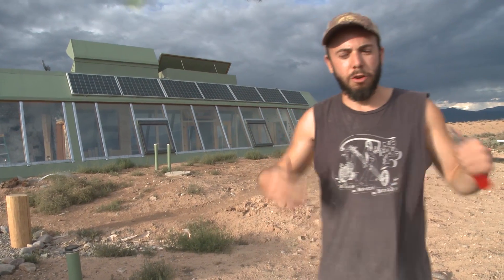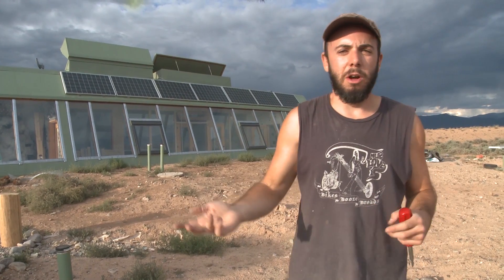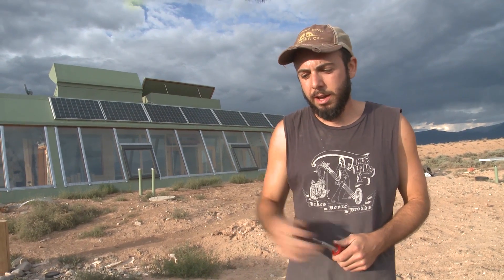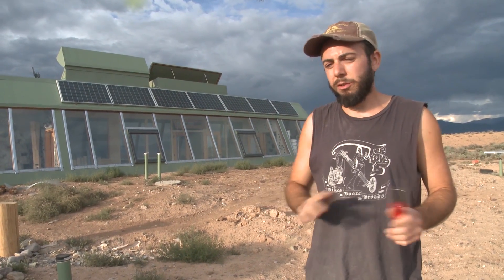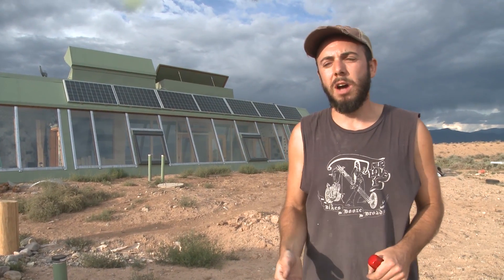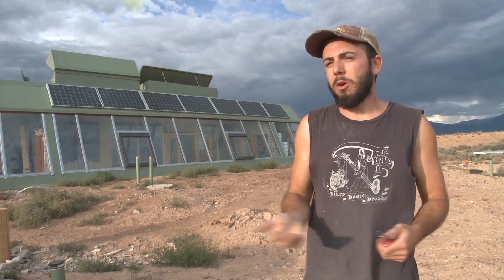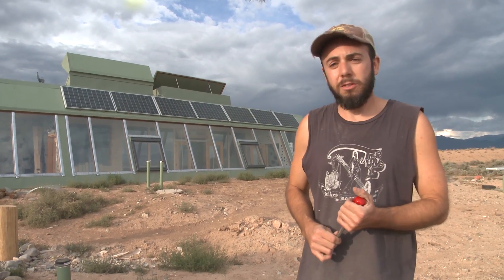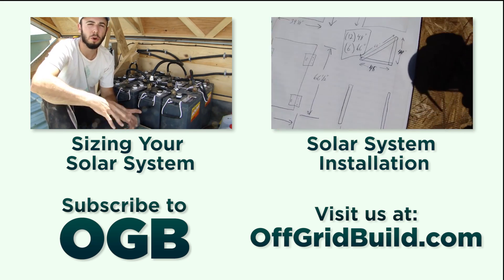How to Extend Life of Solar Batteries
My batteries are getting a little old.  What to do?  A new battery bank is expensive as hell.  Better to put that off as long as is reasonable.  You can try desulfators or equalization techniques to improve their condition.  But also, add a couple panels!  This video goes over the reasoning for that.